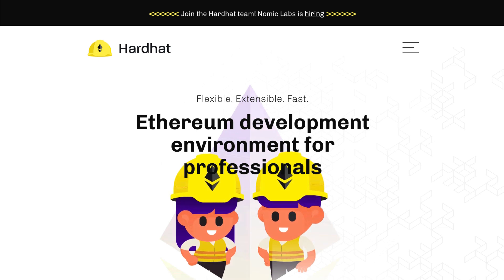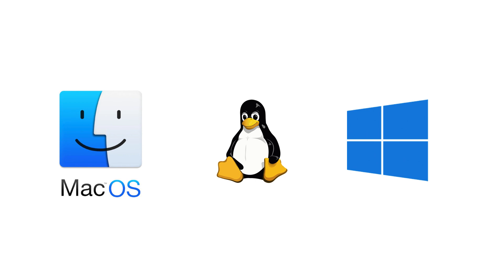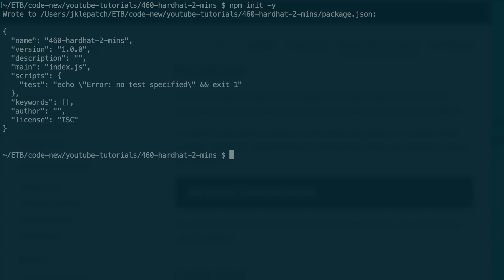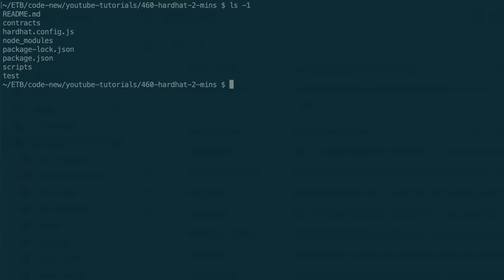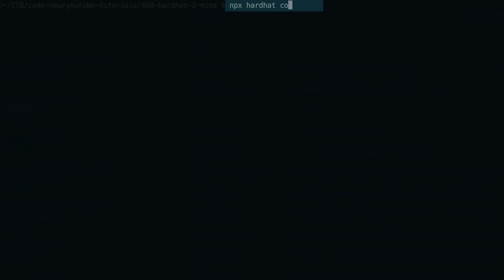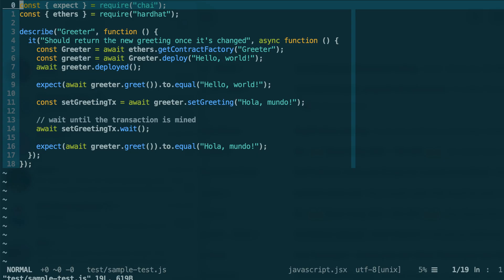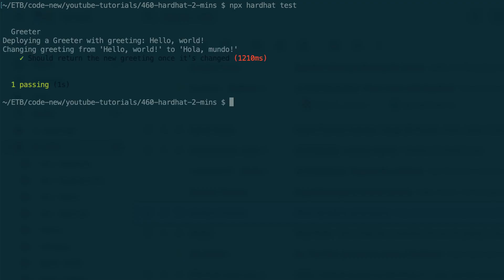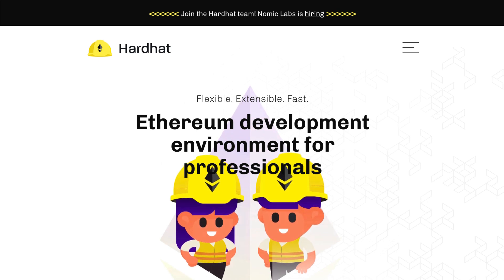Hardhat in 2 mins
👉 You will get access to Black Friday AND Cyber monday if you miss Black Friday
👉 Any questions? julien [at] eattheblocks [dot] com